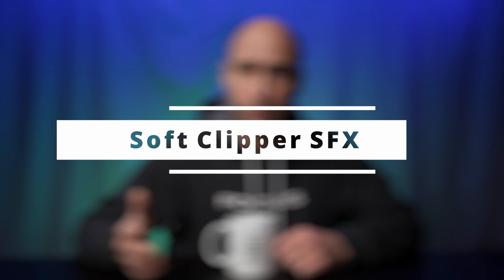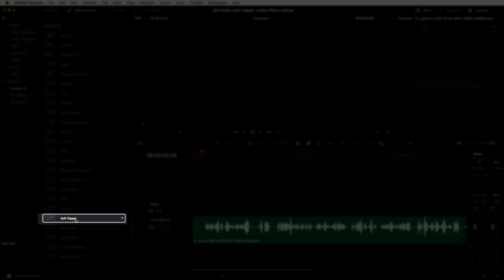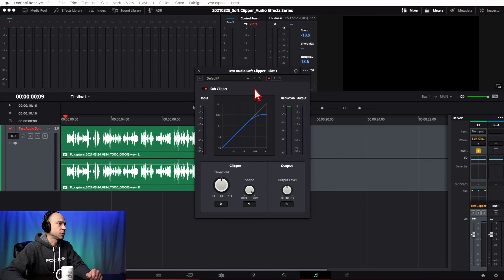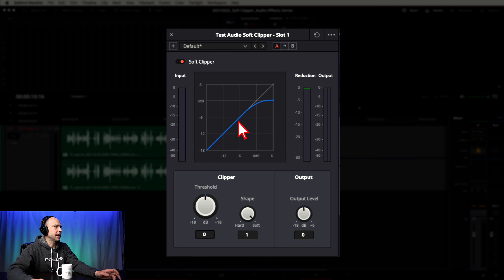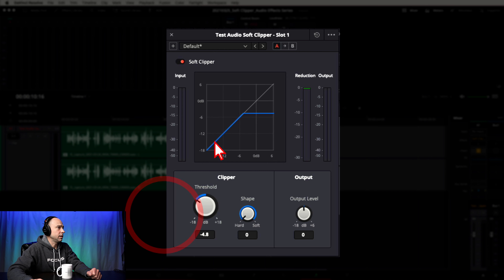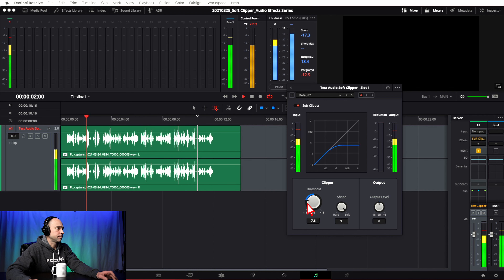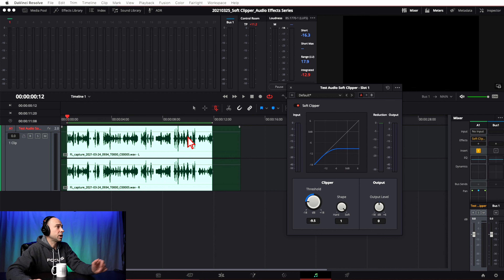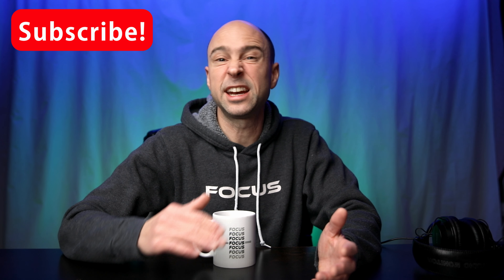SOFT CLIPPER Audio Effect in DaVinci Resolve 17 | Audio Effects Series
Today in DaVinci Resolve we look at the Soft Clipper Audio Effect!  When you need to add a limiter that doesn't hit quite so hard, the Soft Clipper might be the effect you are looking for.  Let's jump in!

0:00 Soft Clipper Effect
1:03 Edit Tab - Add SFX to Clip
1:40 Jump into Fairlight!
1:48 Add Soft Clipper to Track
2:21 Soft Clipper Overview
3:44 Soft Clipper Threshold
4:12 Soft Clipper Shape
4:40 Soft Clipper Output
4:56 Hear Some Samples!

🎙 🎧 Audio Recording 🎧🎙
Tonor T20 Boom Arm (Amazon)
Sennheiser MKE 600 Bundle (Amazon)
Sennheiser MKE 600 ONLY (Amazon)
Audient EVO 4 Audio Interface (Amazon)
GLS Audio 25 foot Mic Cable Patch Cords (Amazon)
Linco Boom Arm (Amazon)
Manfrotto Light Stand Adapter (Amazon)

Samsung T5 SSD:
500 GB (Amazon)
1 TB (Amazon)
2 TB (Amazon)